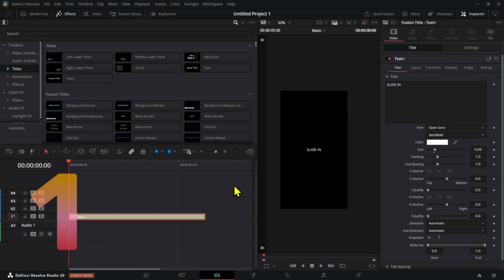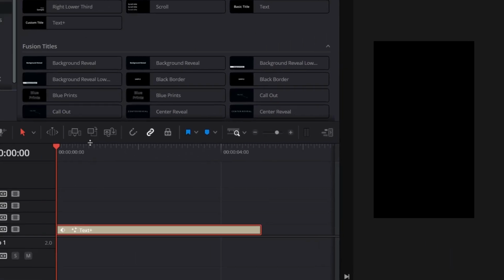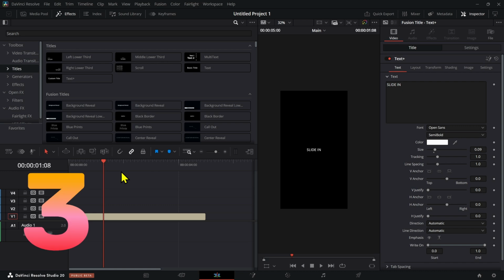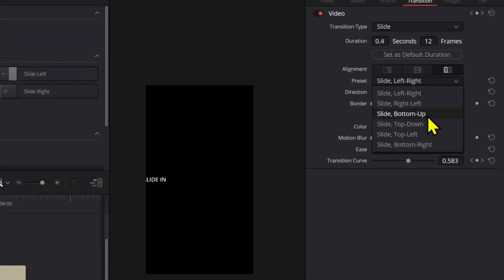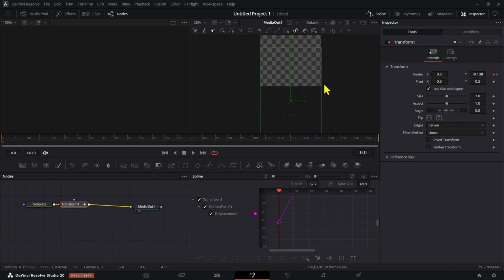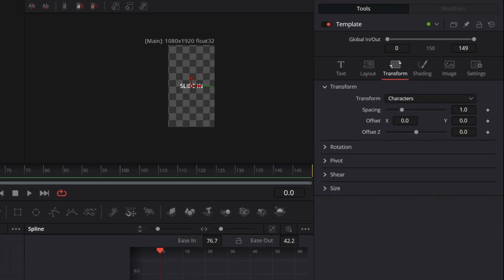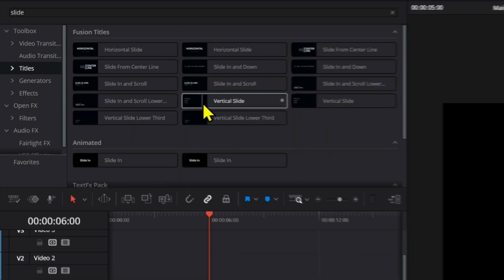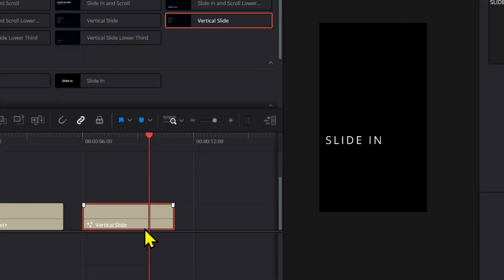5 ways to CREATE a SLIDE IN Text Animation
6 Ways in which you can add a slide in text animation to your videos. Why 6? To show you there are many ways of doing the same thing 😉.

✅ 35 customizable animated titles of the TextFX pack for DaVinci Resolve

00:00 How to add a text slide in animation in DaVinci Resolve 1
00:30 How to add a text slide in animation in DaVinci Resolve 2
01:25 How to add a text slide in animation in DaVinci Resolve 3
02:43 How to add a text slide in animation in DaVinci Resolve 4
03:33 How to add a text slide in animation in DaVinci Resolve 5
04:21 How to add a text slide in animation in DaVinci Resolve 6
05:26 Recap
05:40 Make sure to check this out 😉